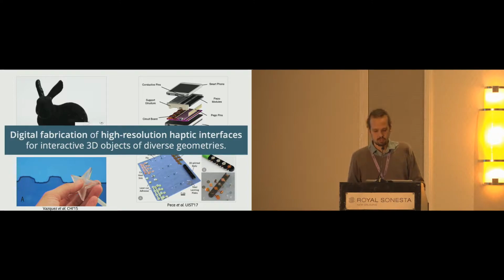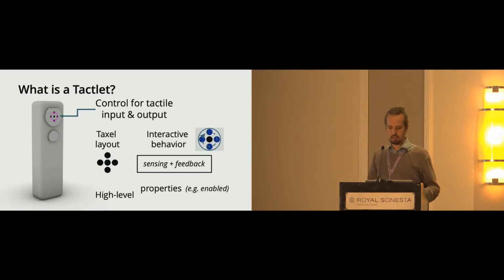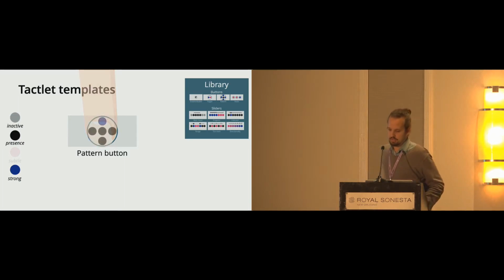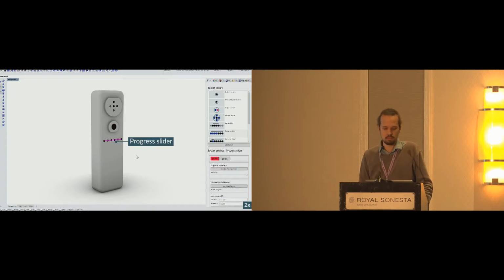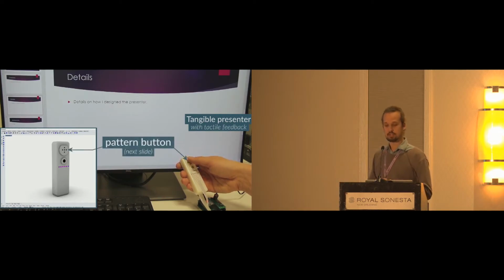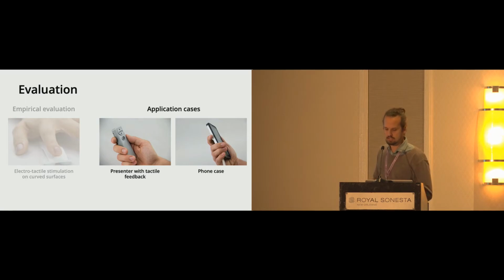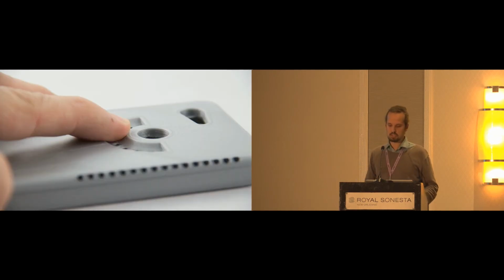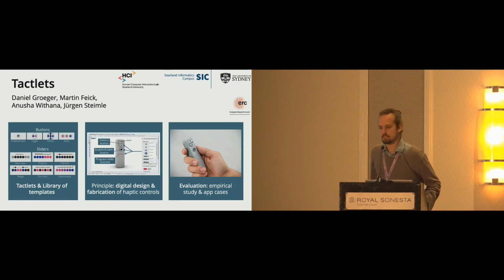Tactlets: Adding Tactile Feedback to 3D Objects Using Custom Printed Controls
Daniel Groeger, Martin Feick, Anusha Withana, Jürgen Steimle

Session: Haptics

Abstract
Rapid prototyping of haptic output on 3D objects promises to enable a more widespread use of the tactile channel for ubiquitous, tangible, and wearable computing. Existing prototyping approaches, however, have limited tactile output capabilities, require advanced skills for design and fabrication, or are incompatible with curved object geometries. In this paper, we present a novel digital fabrication approach for printing custom, high-resolution controls for electro-tactile output with integrated touch sensing on interactive objects. It supports curved geometries of everyday objects. We contribute a design tool for modeling, testing, and refining tactile input and output at a high level of abstraction, based on parameterized electro-tactile controls. We further contribute an inventory of 10 parametric Tactlet controls that integrate sensing of user input with real-time electro-tactile feedback. We present two approaches for printing Tactlets on 3D objects, using conductive inkjet printing or FDM 3D printing. Empirical results from a psychophysical study and findings from two practical application cases confirm the functionality and practical feasibility of the Tactlets approach.